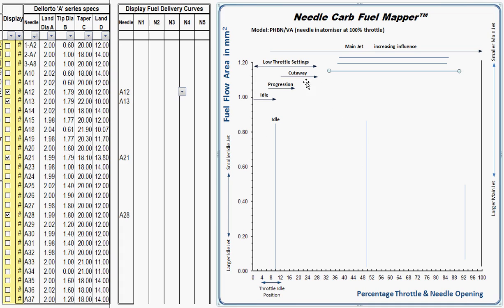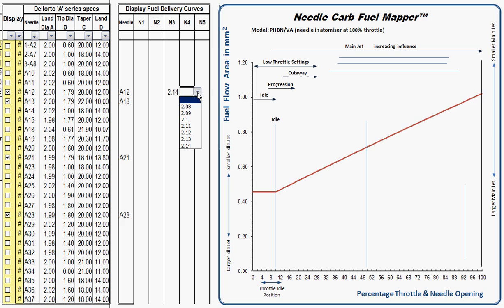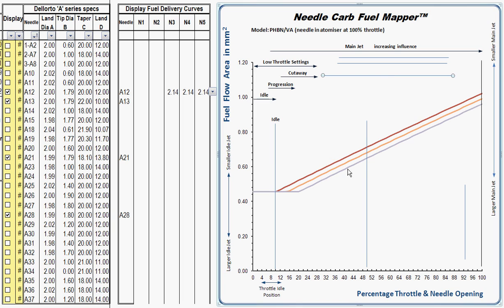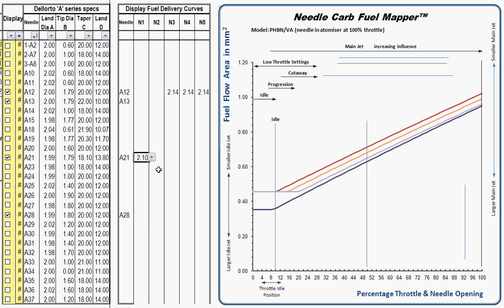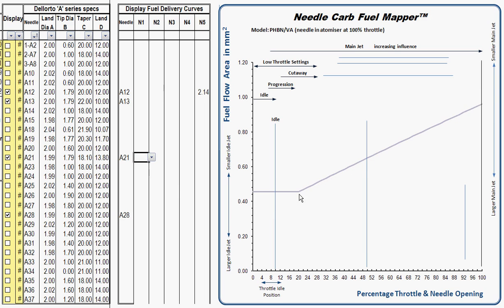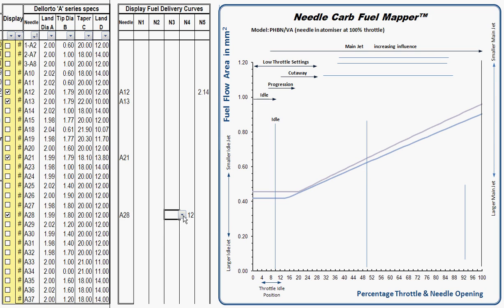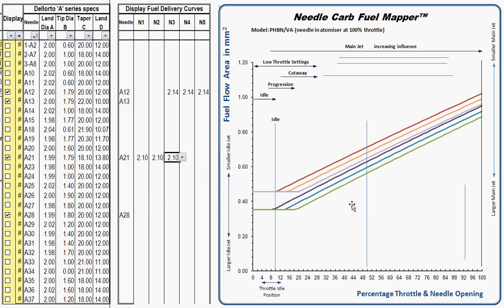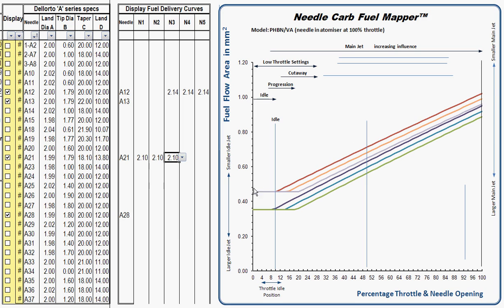Dellorto Carb Tuning - Selecting needles & fuel mapping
for full download information, and instructions.
(try Firefox if it doesn't display)

This tuning program is ideal after a major mod, like a BBK, or expansion pipe. or both :)
The software has been greatly improved, and can now function with all types of carburettors.

Dellorto PHBN Carb Tuning - Lesson 1
How To choose needles, notch positions, and atomisers

Using needle mapping software, you can find the best fuel/air mix for your engine, to get the maximum performance from your setup.

This will involve road testing your choices.
... however, with the knowledge gained here; you can plan those tests in a pattern...
... you can quickly find your basic tune.

NOTE
Main & idle Jets were not discussed.
Primarily this video examines the role of needles?